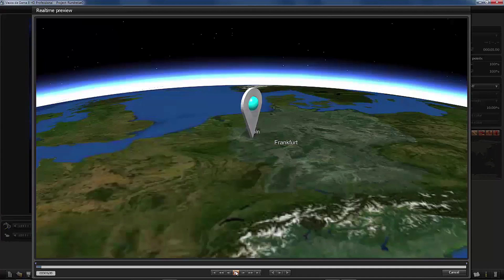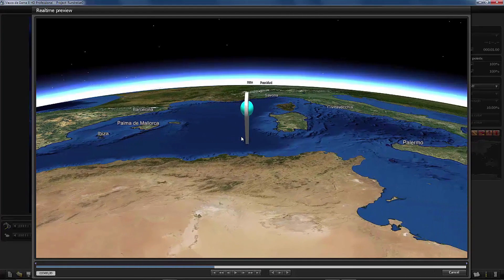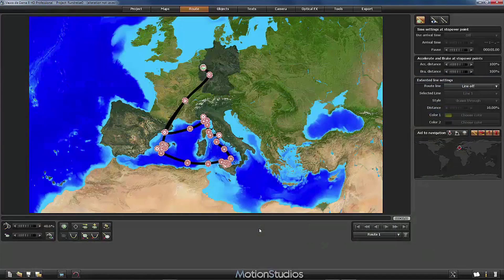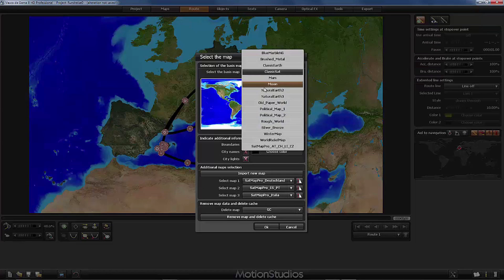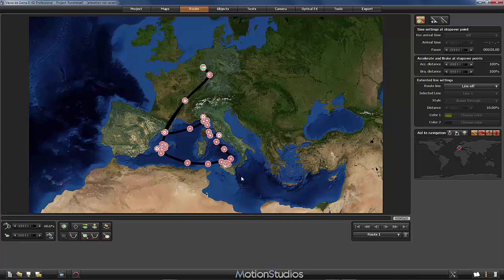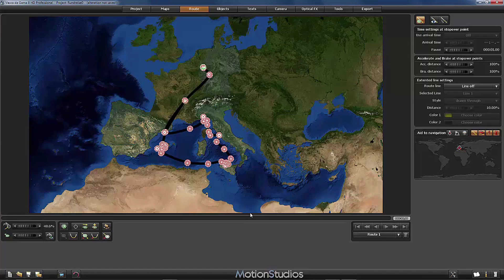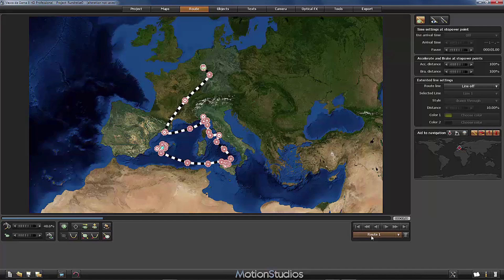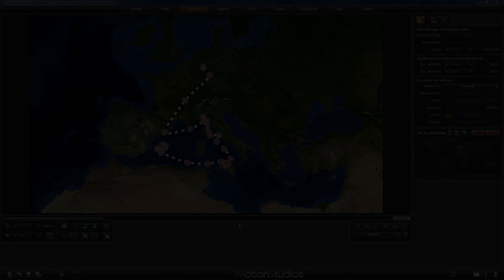Tutorial 6.1: Complex travel route animations with Vasco da Gama 8: Preliminary considerations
In this tutorial series we show you how to plan and realize complex route animations with Vasco da Gama. Part 1: Preliminary considerations